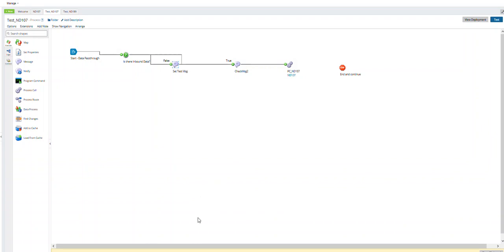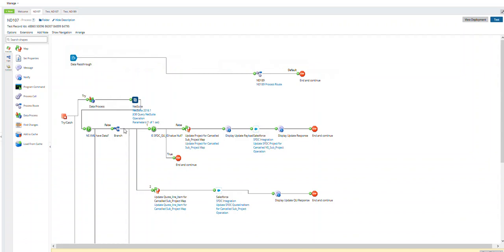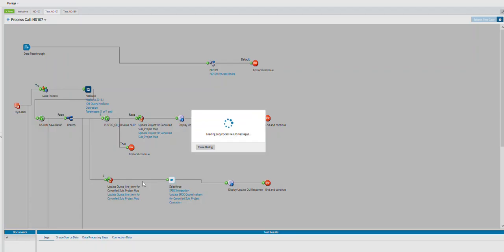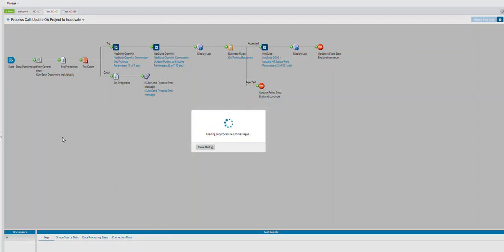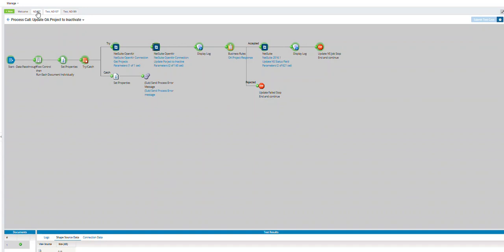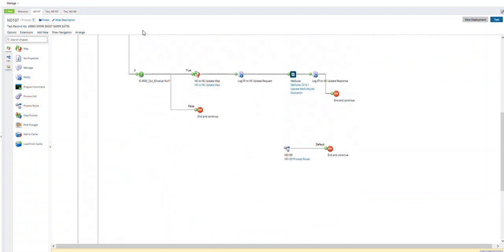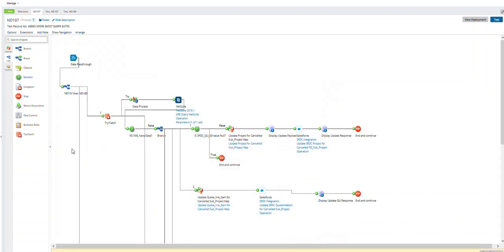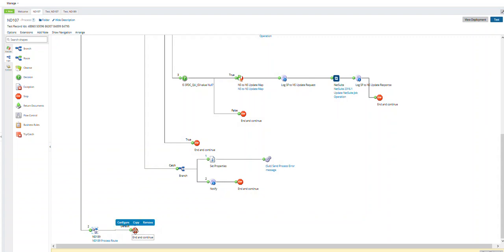BOOMI ND107 Test2 Added ProcessRoute ForND189